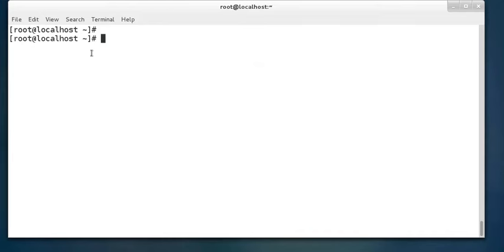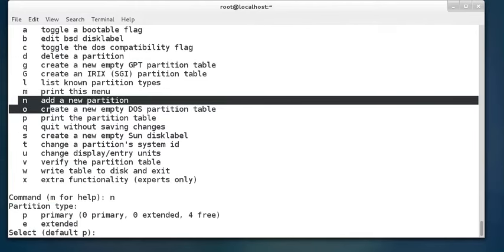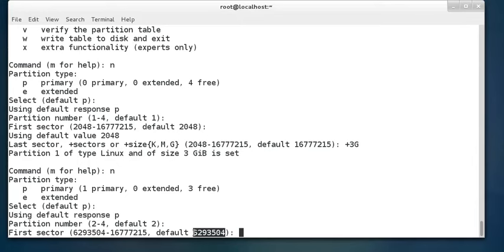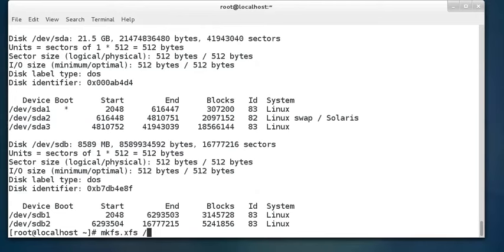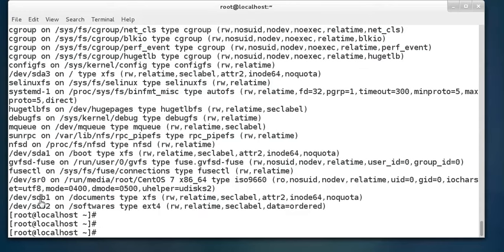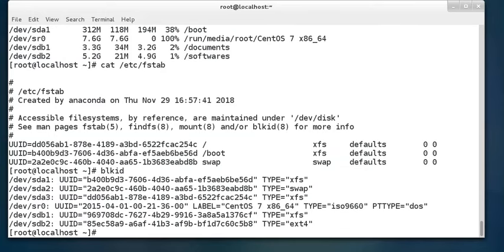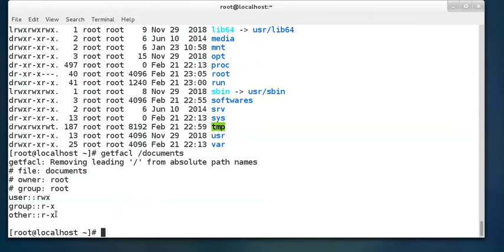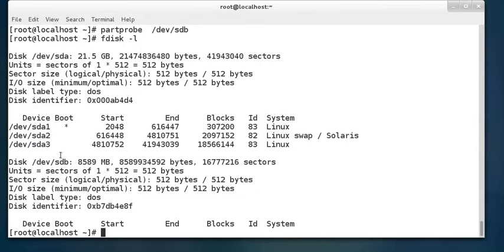Disk Partitioning in Linux || Adding Disks, Partitions & File systems || RHEL7/CentOS7